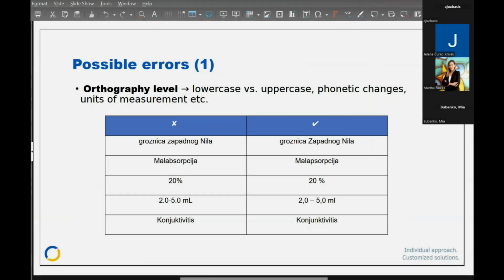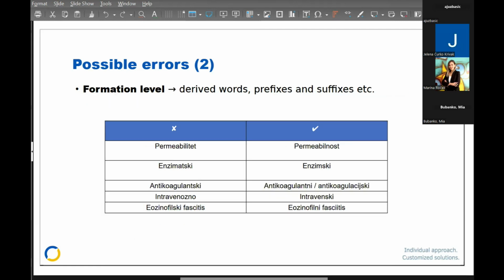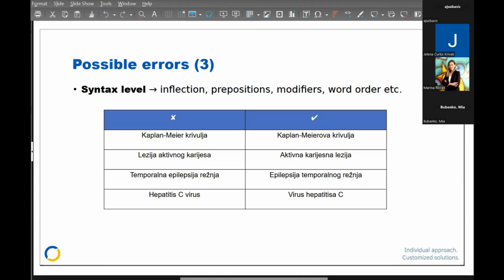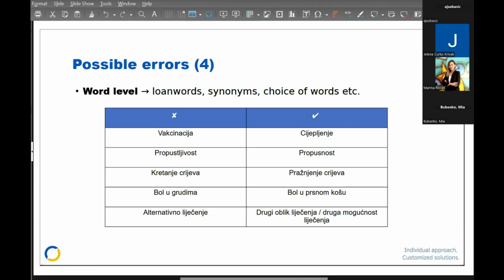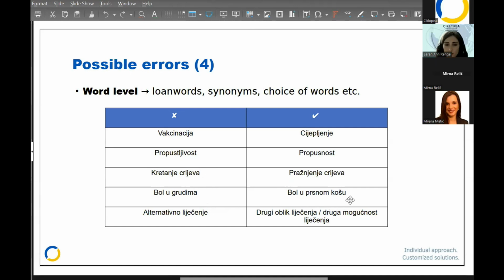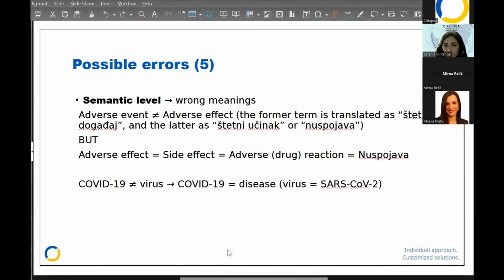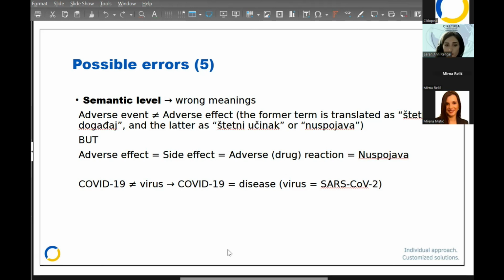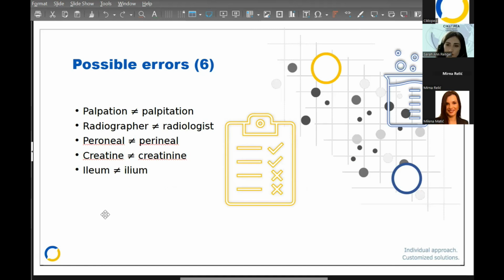Examples of Possible Errors When Translating Life Sciences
This video provides real-world examples of possible translation errors and how to avoid them.